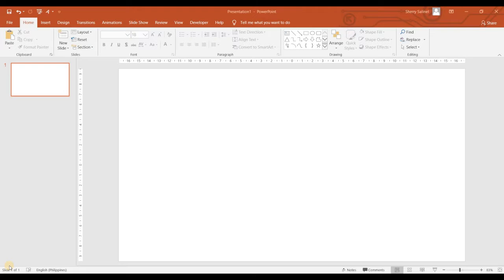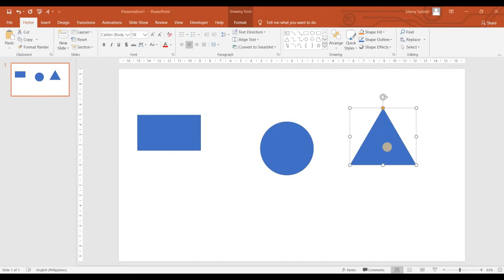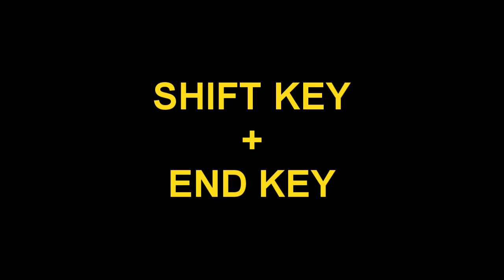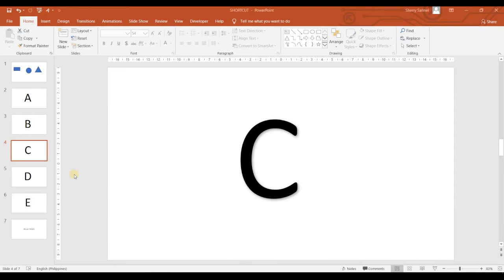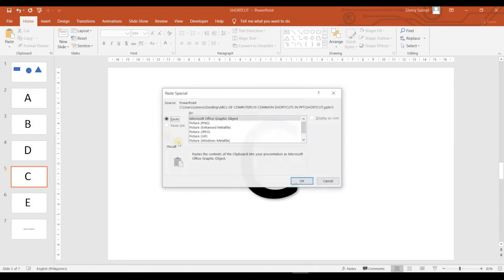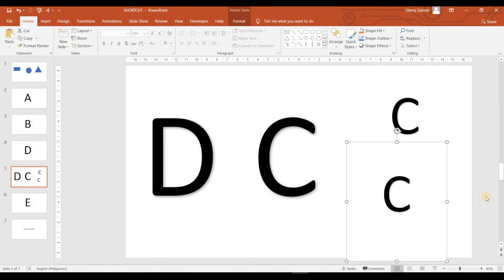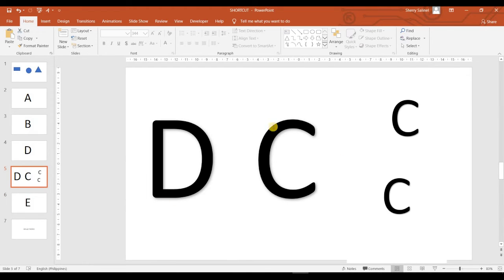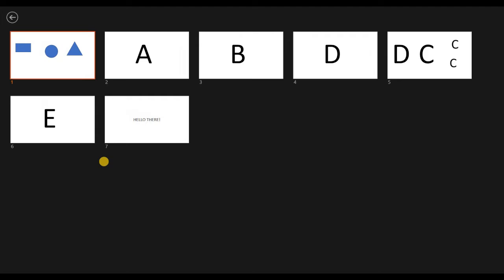Keyboard shortcuts in PowerPoint + Alt Keys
Hi class!
Today we have a new video on shortcut keys. I hope this will help you in the preparation of your PowerPoint presentation.

Thank you and always be kind to one another.

Let us just spread learning.